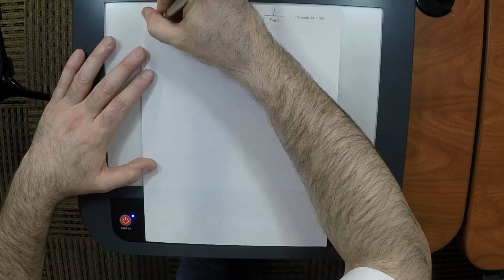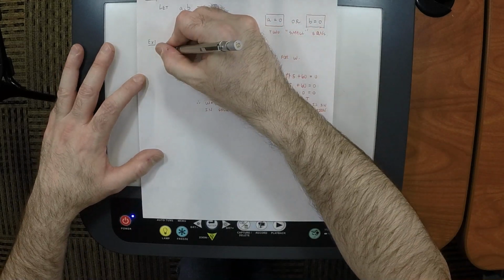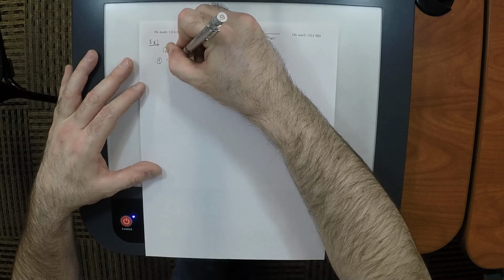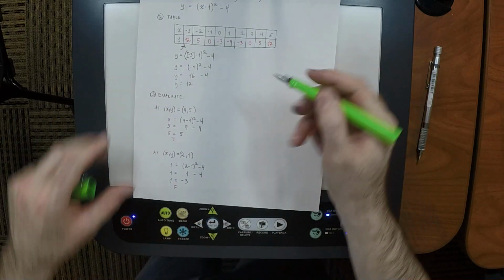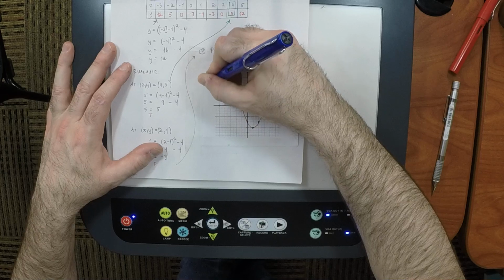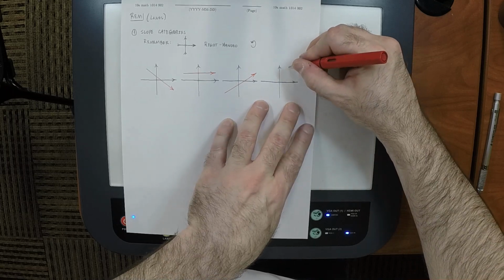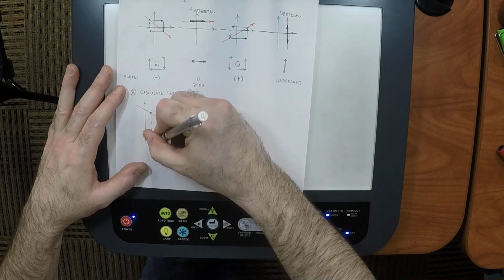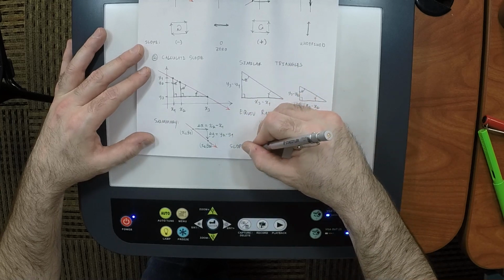19s math 1314: lecture/31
College Algebra: Graph, Line, Parabola, Plot, Slope, t0:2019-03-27